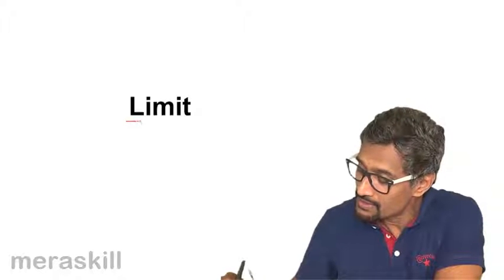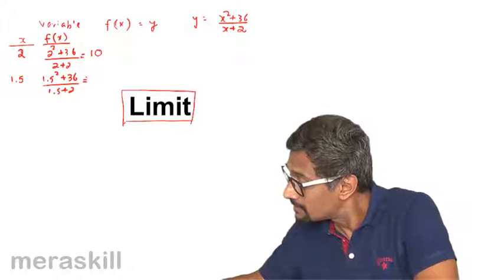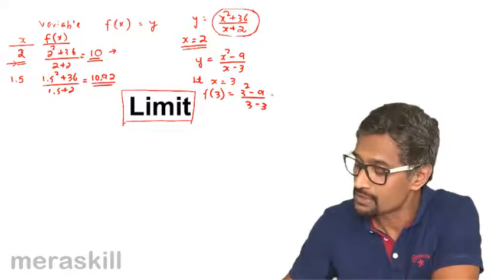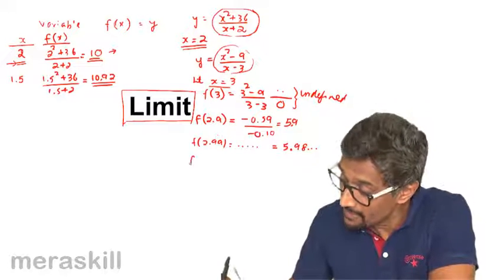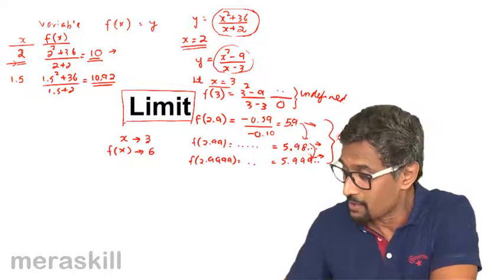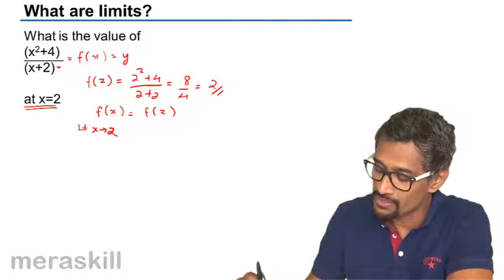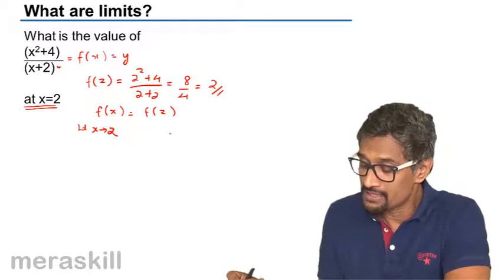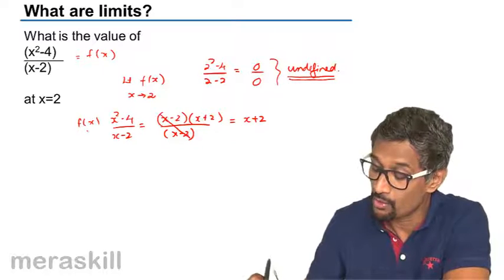What is Limit | Limits and Continuity | CA CPT | CS & CMA Foundation | Class 11 | Class 12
What is Limit, Learn Limit and Continuity. What is Limit? What is Continuity? Checking whether limit exists or not, Problems on Limits & Continuity.